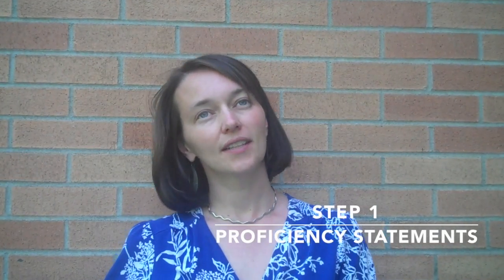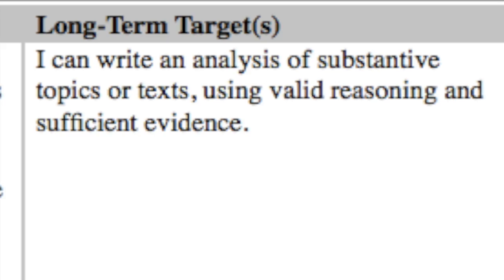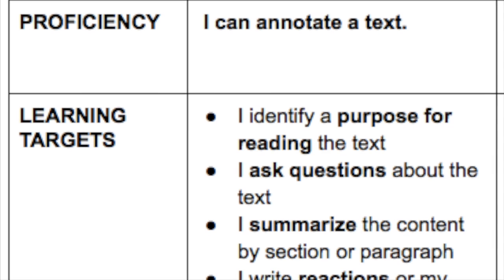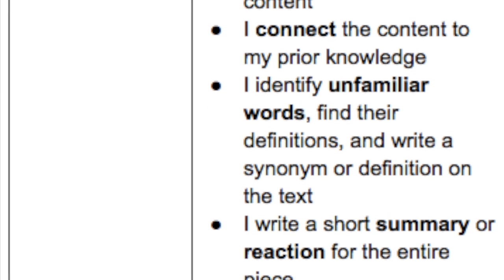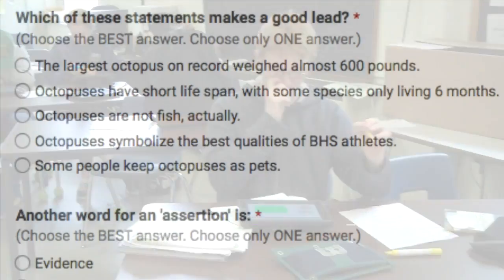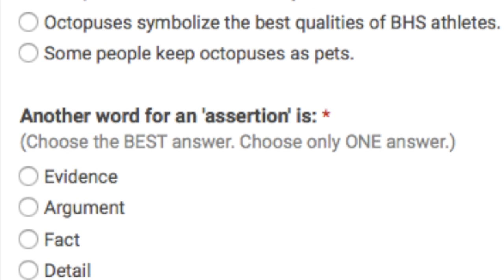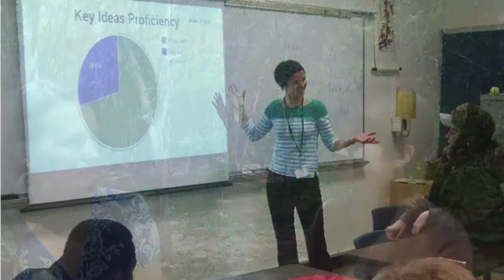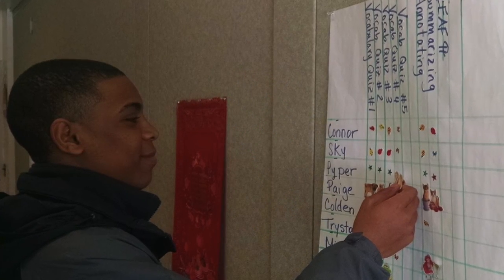You Have Decided to Try Proficiencies. Now what?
One step by step approach to starting a proficiency system in the classroom.